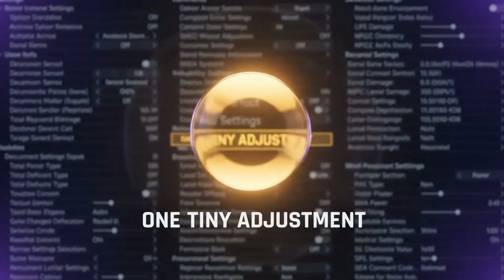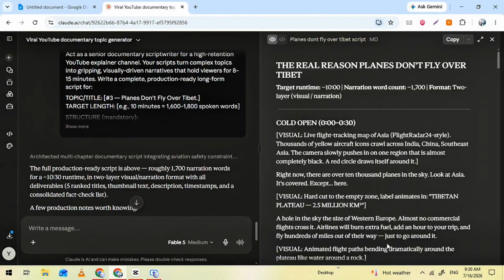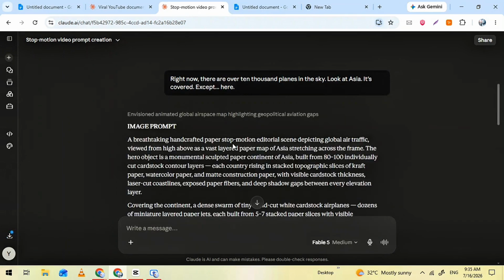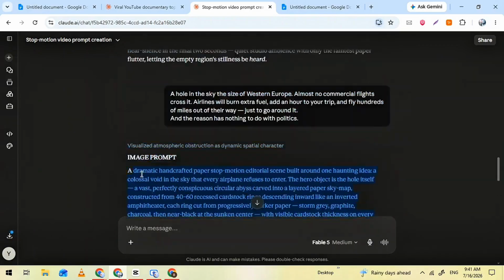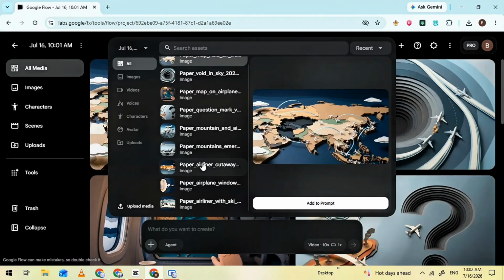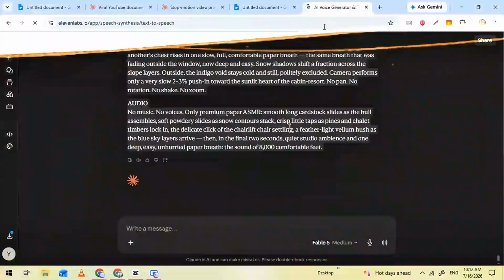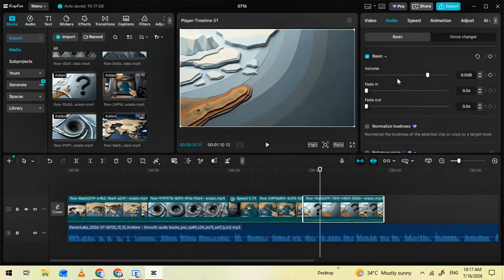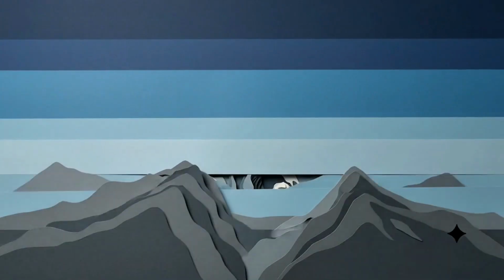Paper Animation Videos Are Going Viral - Here's How to Make Them !! (🤫)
How I make VIRAL paper animation videos with AI — using 100% free tools, no animation skills, and no budget.
In this full step-by-step tutorial, you'll learn the exact AI workflow creators are using to make paper cut animations pulling millions of views.

In this video: I'll show you the complete system to create viral paper animation videos from scratch using free AI tools. We'll generate viral topic ideas and a full video script with Claude AI, turn every paragraph into ready-made image and video prompts, create stunning layered paper-craft visuals with Google Flow, animate them into smooth pop-up-book motion, add a realistic AI voiceover with ElevenLabs, and edit the final video in CapCut. This faceless YouTube niche is exploding right now — channels using this paper cut animation style are pulling tens of millions of views — and this AI automation workflow lets a complete beginner recreate it in under an hour.

⏱️ CHAPTERS (adjust to your final edit)
00:00​ Intro — the viral paper animation trend
01:10​ Step 1 — Get the 3 free prompts (comment "prompt")
01:45​ Step 2 — Generate viral topic ideas with Claude AI
02:20​ Step 3 — Create your full video script
03:00​ Step 4 — Turn script paragraphs into image + video prompts
03:50​ Step 5 — Generate paper-cut images in Google Flow (FREE)
04:50​ Step 6 — Animate your images into video
05:50​ Step 7 — Remove the watermark (important!)
06:20​ Step 8 — Free AI voiceover with ElevenLabs
06:50​ Step 9 — Edit everything in CapCut
07:40​ Final result — watch the finished animation